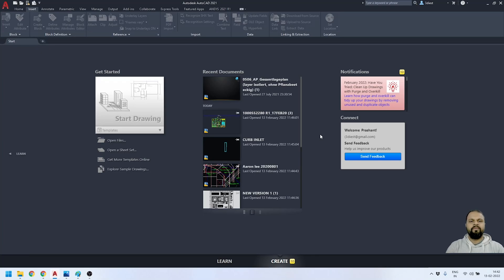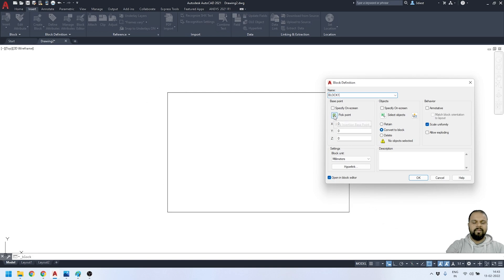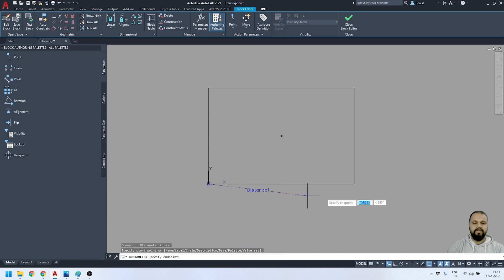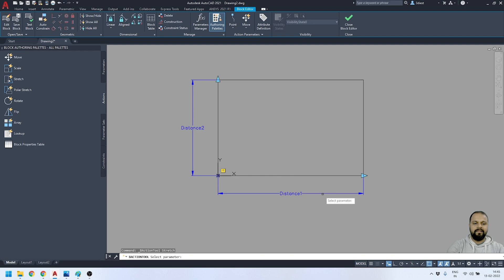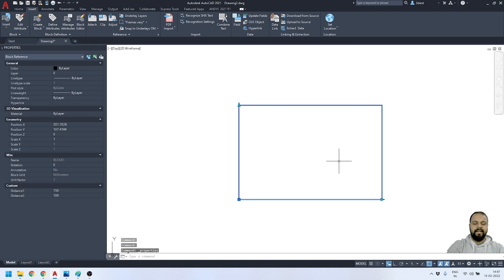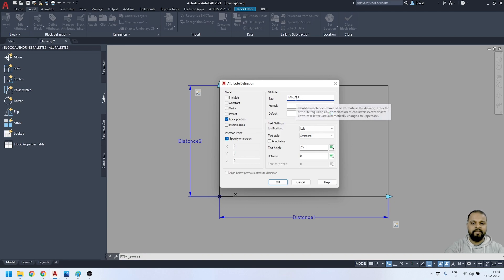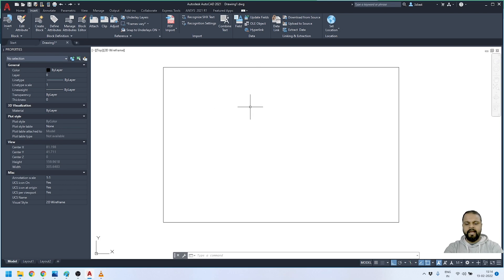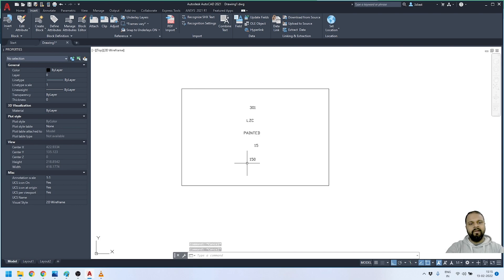How to create Dynamic block with attributes in AutoCAD 2021?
Learn how to create dynamic block with attributes in AutoCAD 2021.

Timestamps:

00:00 How to start a new drawing in AutoCAD
00:29 How to create a block in AutoCAD
02:09 How to create Dynamic block in AutoCAD
05:17 How to add attributes to dynamic block
08:00 Edit attributes in a dynamic block
08:39 Conclusion

Before learning how to create a Dynamic block with attributes, first understand what is the dynamic block?

A dynamic block is a type of block in AutoCAD that has certain parameters, Actions, parameters sets, or constraints are associated with it.

These parameters and actions impose certain rules and restrictions on the block to control its appearance and behavior.

These dynamic blocks can be modified even after inserting them into the drawings.

Any existing blocks can be converted to dynamic blocks or either you can create new dynamic blocks as well.

For example, You can create a single dynamic block of doors and windows inside your AutoCAD drawing and can modify its shape and size instead of creating and inserting multiple blocks of different shapes and sizes.

What are Attributes in AutoCAD 2021?

Attributes are information associated with AutoCAD blocks as tags or labels. The visibility of the Attributes can also be defined inside a block.

For example, The below image shows three dynamic blocks with multiple attributes attached with it like (Tag no, Type, Finish, Sheet quantity, Length, Width, etc.)

Best laptop for CAD under 60k